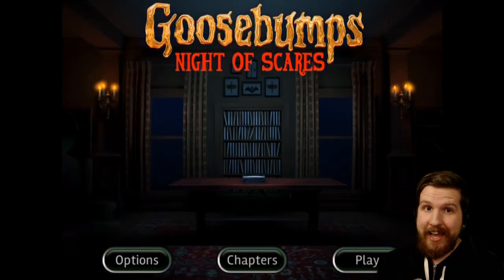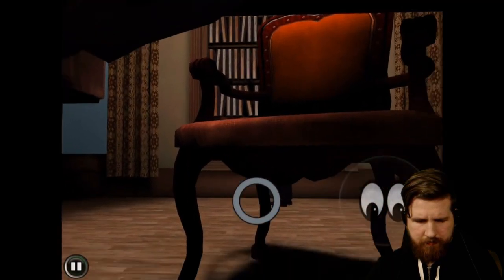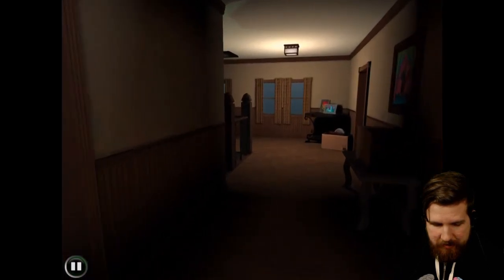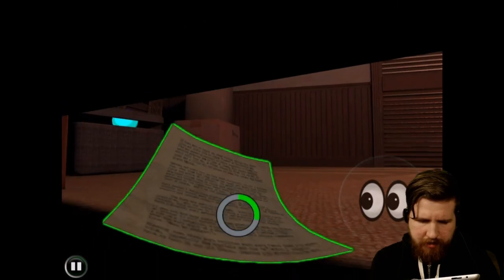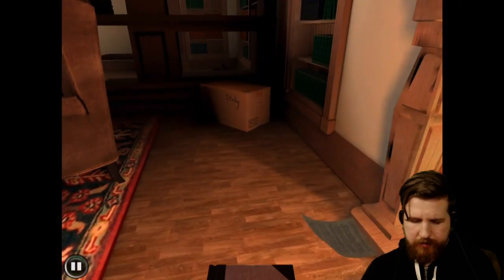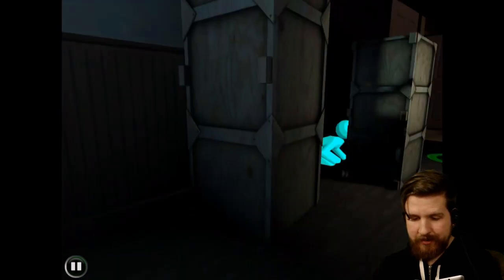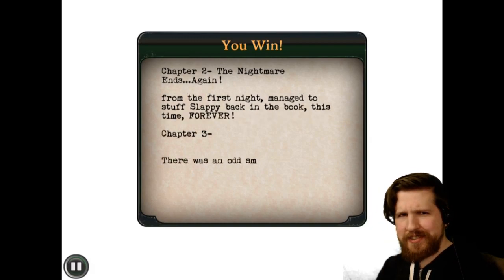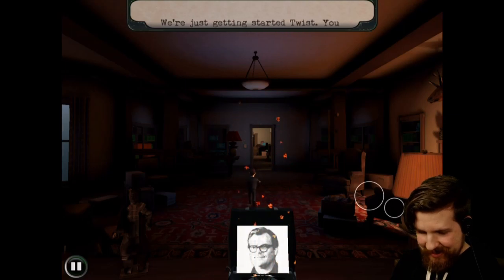Goosebumps: Night of Scares [1] - CHAPTERS 1-3 [Sponsored]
A lot of people asked about it in my playthrough of "Goosebumps: The Game", so here it is!  Night of Scares, played on an iPad.